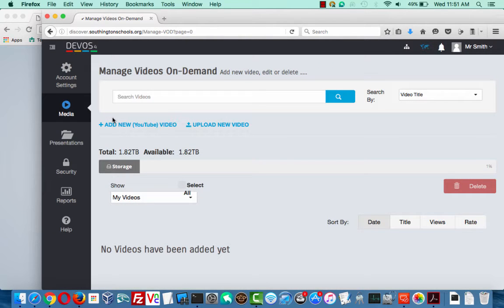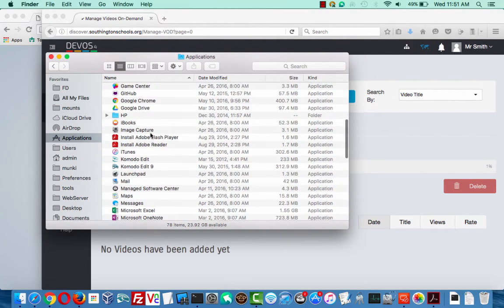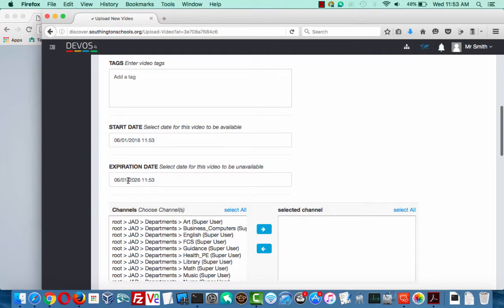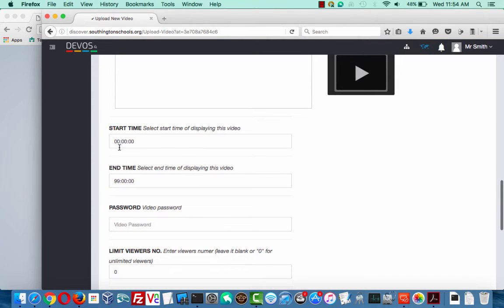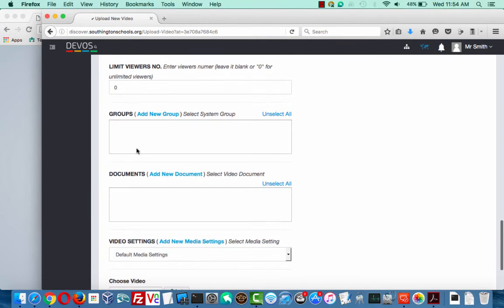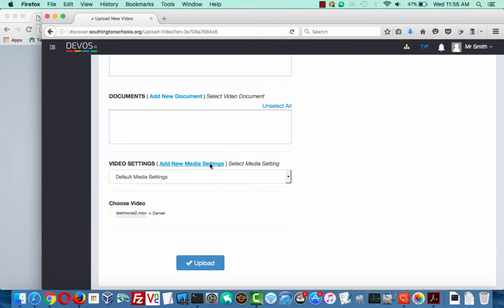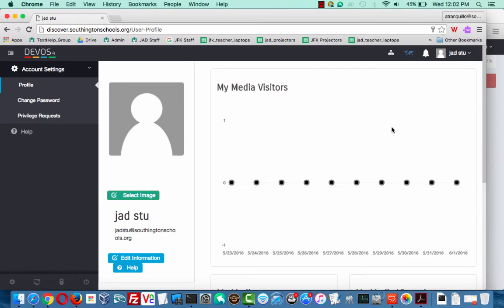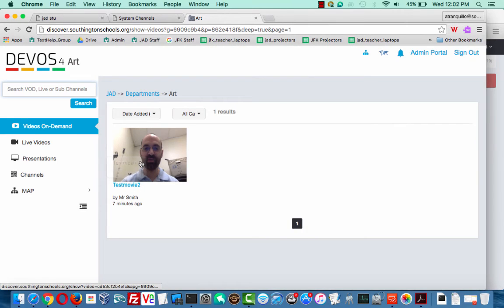SPS Discover Video Introduction